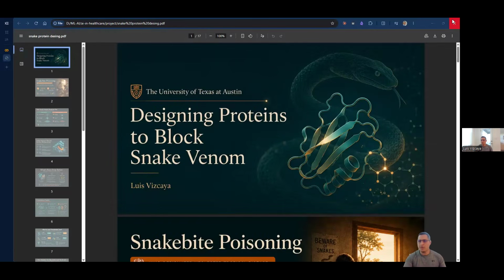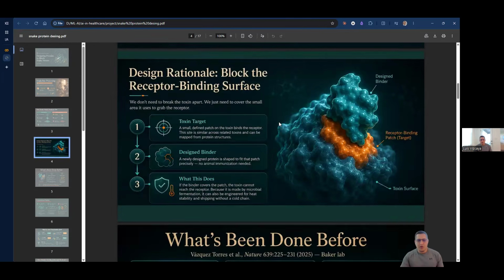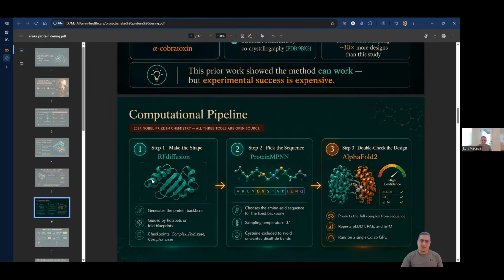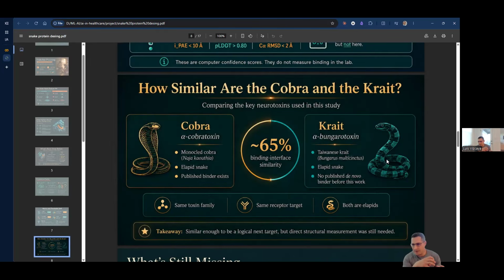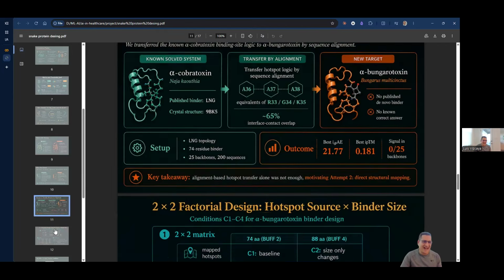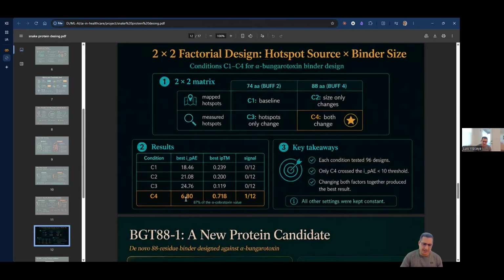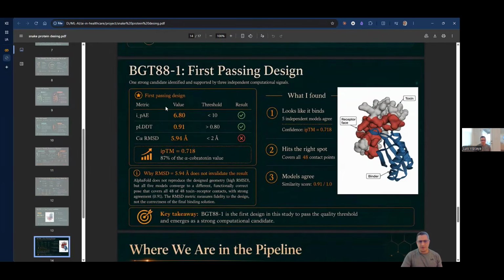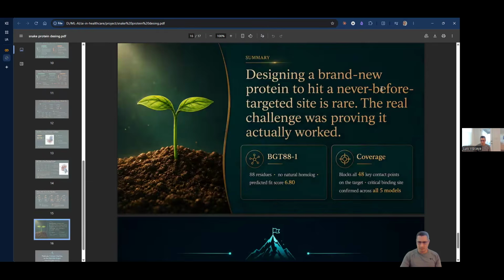Designing Antivenom for Snake toxin using AI, the case of the Taiwanese Krait